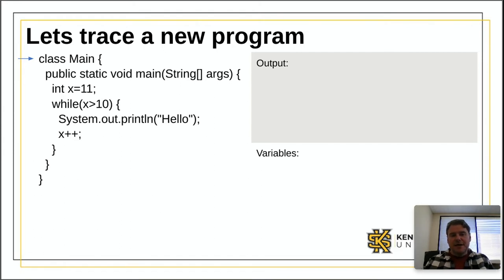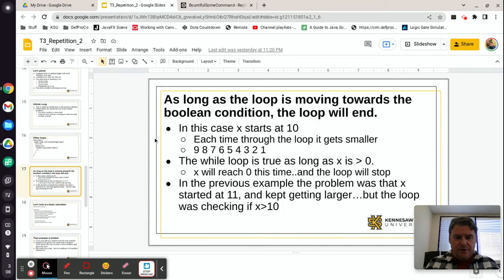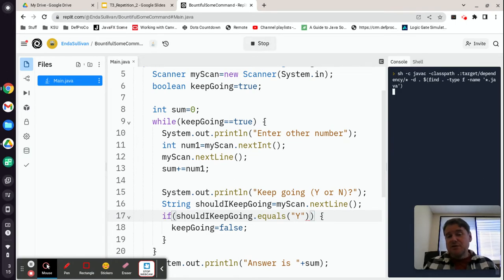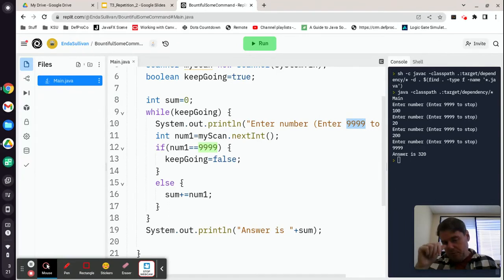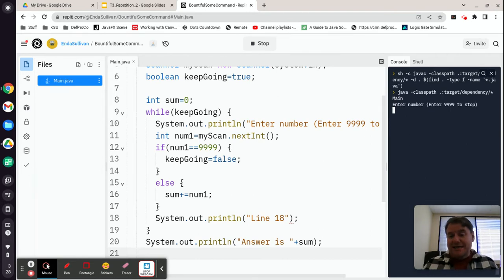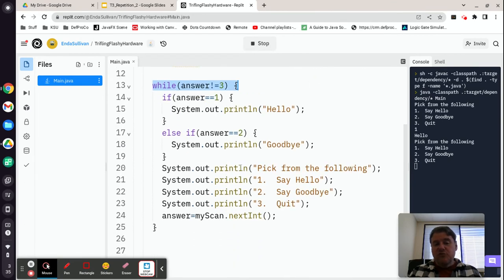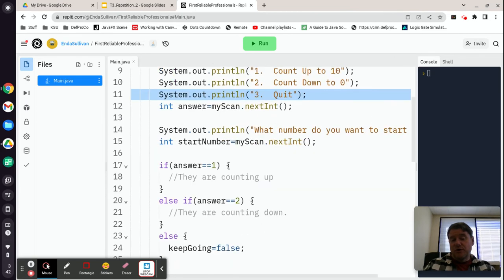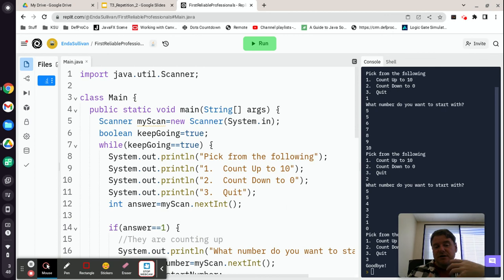Repetition - Part 2 - Infinite Loops, Sentinel Values, Menus